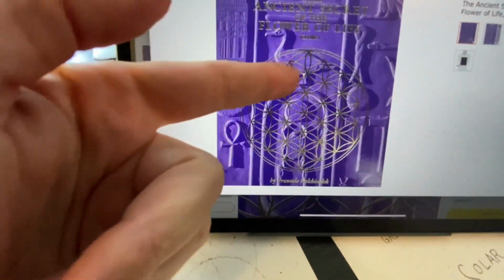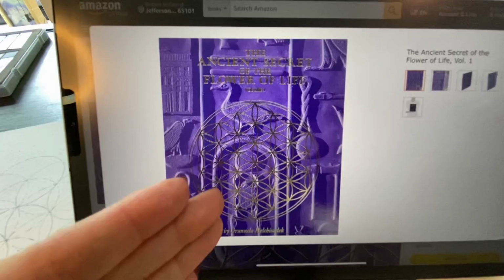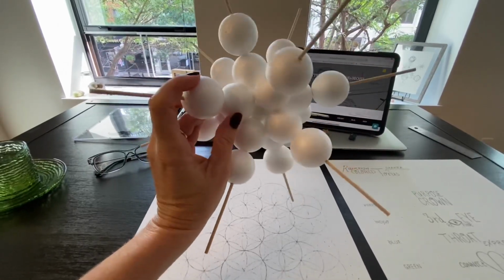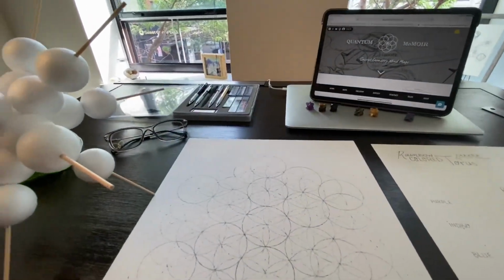Sacred Geometry Energy Flow: Direction of Flower of Life and Vector Equilibrium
Study Sacred Geometry with Me…
QuantumMeMoir.com